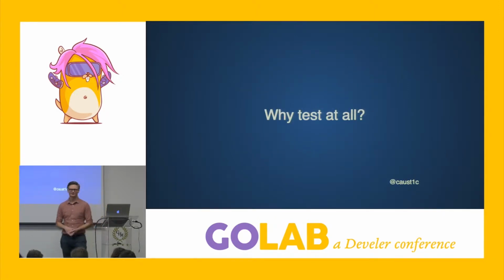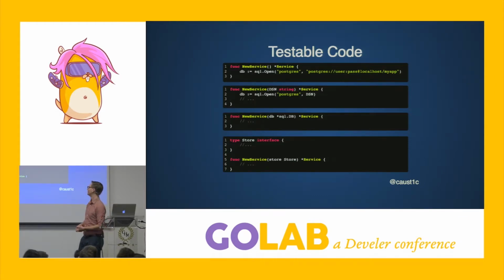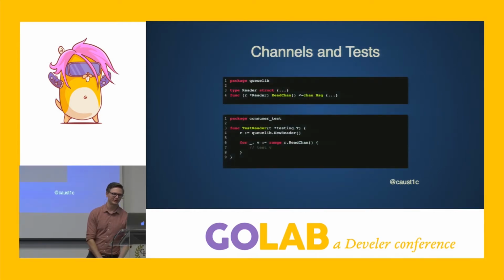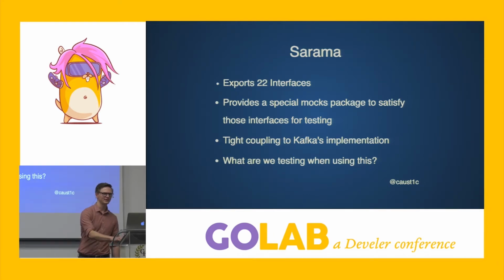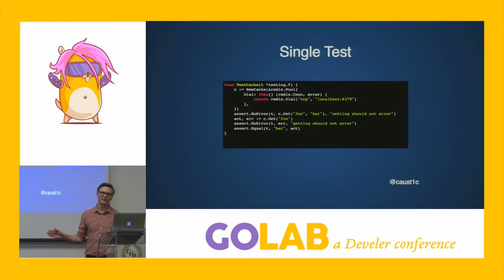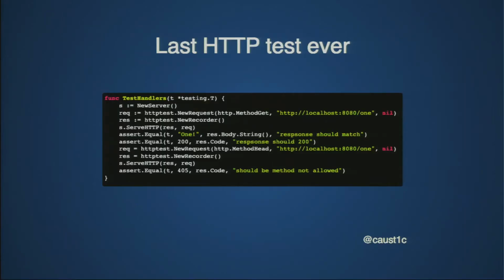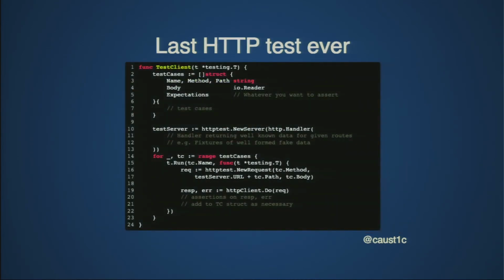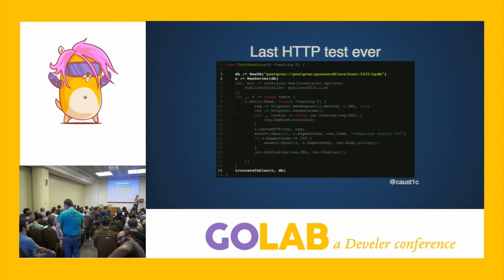GoLab 2019 - Alan Braithwaite - Advanced Testing Techniques in Go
When using the right patterns, testing in Go is more powerful than any other language. In this talk I present those patterns and show how they can save massive amounts of time, energy and cognitive effort for everyday Go programmers.

Having worked on many large, production codebases written in Go I’ve noticed many patterns which make testing easier. Together we will explore well known testing principles and see how they fit in with Go with plenty of examples to get you started writing better code.

This talk will be particularly useful to people who work in large Go codebases with many dependencies. I will talk in detail about how to test concurrent code as well as how to manage many backend implementations effectively.

No matter what your level of Go programming is, this talk is for you.